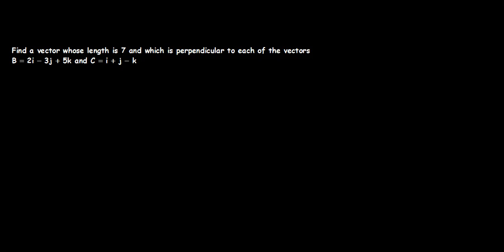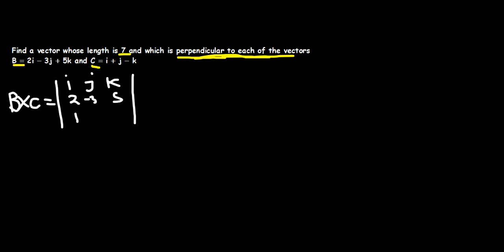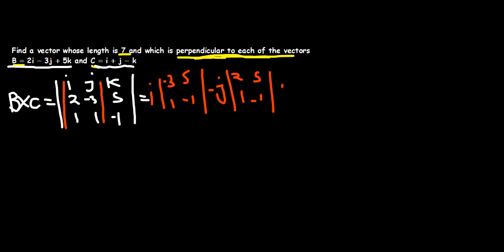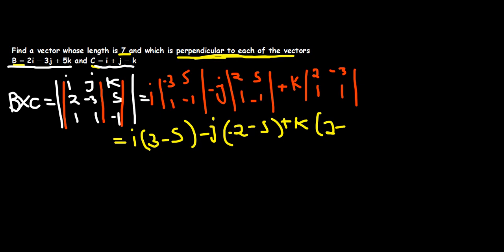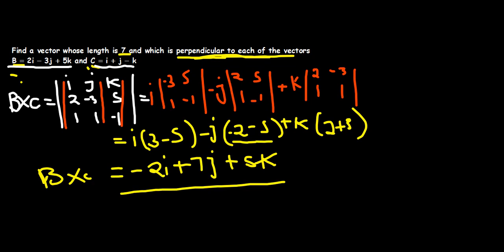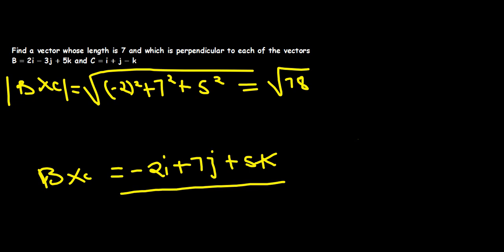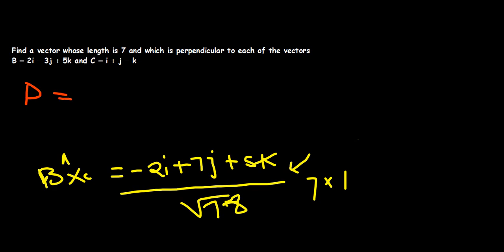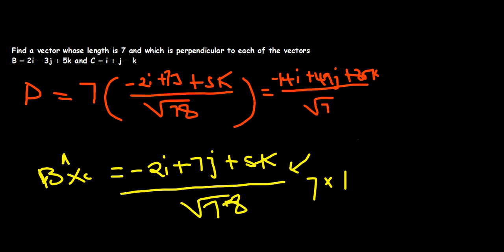Scaling a vector by a magnitude